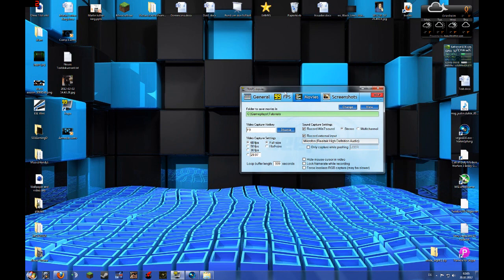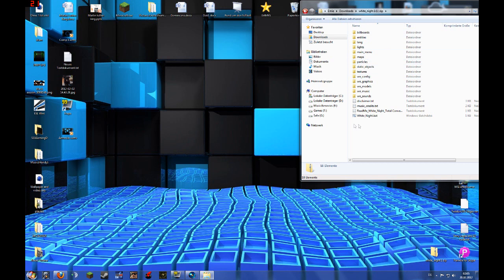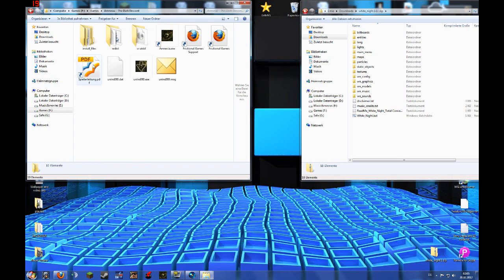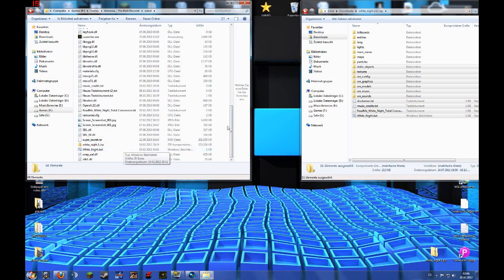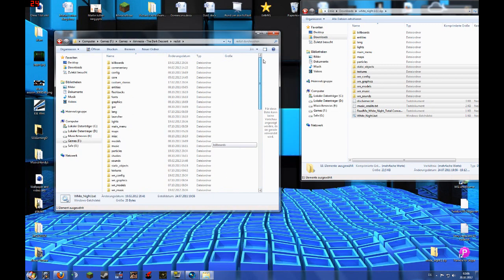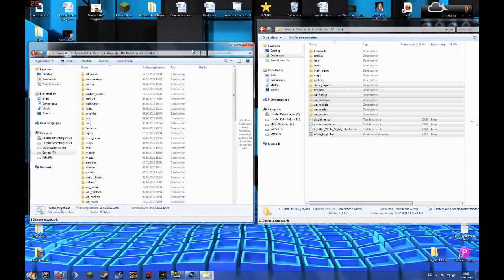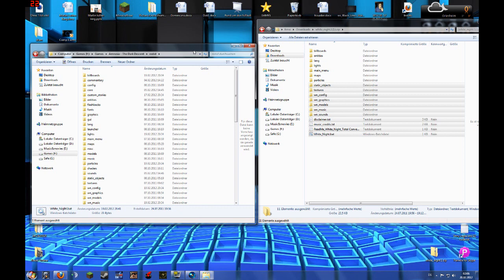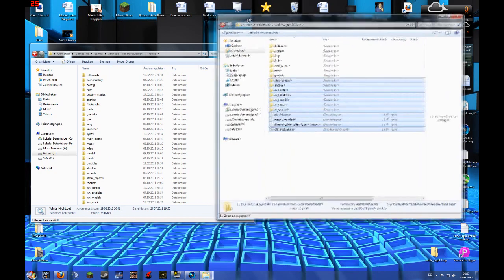How to install white Night [Amnesia Mod]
Here im gonna show you step for step how to install mods(white night for Amnesia)

1. Download your Mod
2.Drag all your Stuff from the Mod folder to your Amnesia Folder.
3.Double click on White_night.bat and enjoy playing

*If it still starts your normal amnesia then make right click on Wihte_night.bat and edit it
it should say something with "Launcher.exe" just remove the Launcher.exe and wright Amnesia.exe

If u got the cracked version then it will ask you for the serial key then u just wright 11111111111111 in it and then on start.

Pls wright in the comments if this was useful for you.

//Ernie